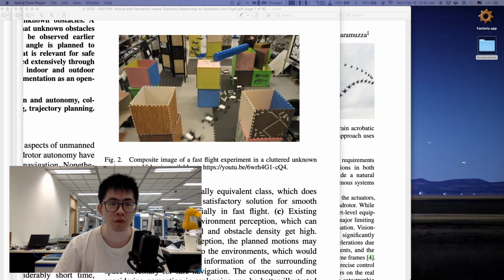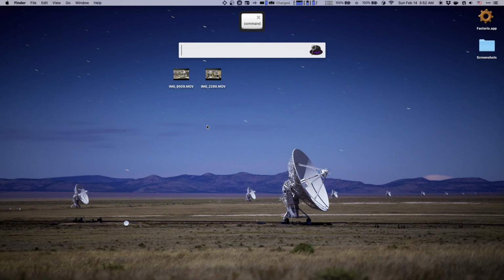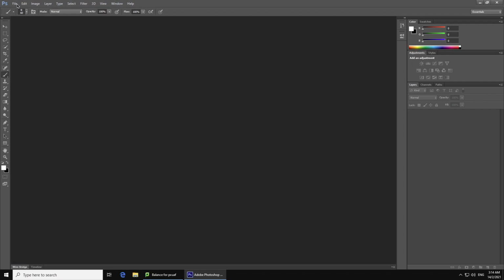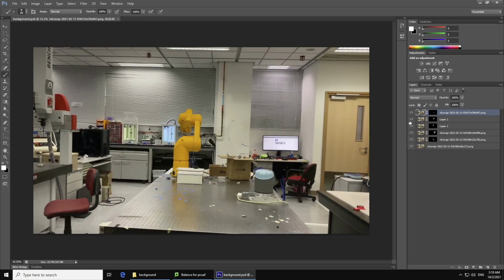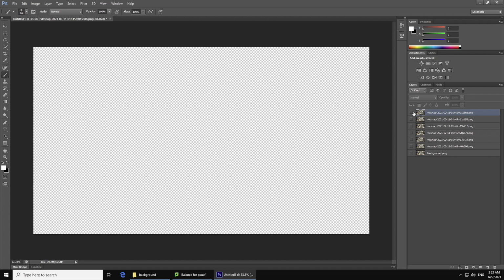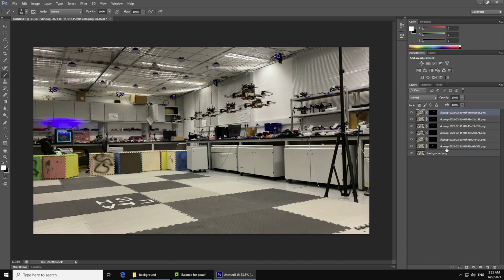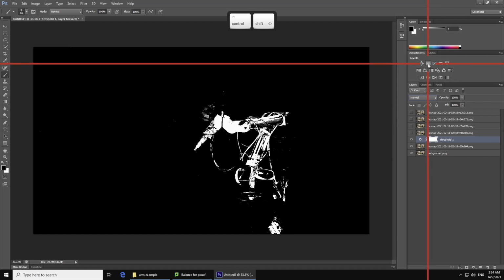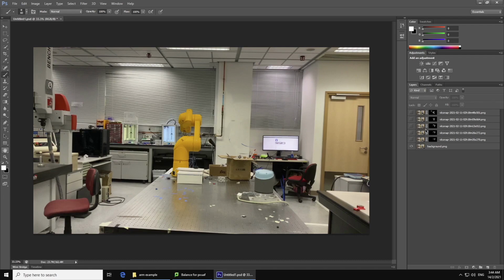How to Make Composite Images for Your Scientific Paper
How to Make Composite Images for Your Scientific Papers?

Papers featured in this video:

Kaufmann, Elia, et al. "Deep drone acrobatics." arXiv preprint arXiv:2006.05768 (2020).

She, Yu, et al. "Cable manipulation with a tactile-reactive gripper." arXiv preprint arXiv:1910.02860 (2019).

Wensing, Patrick M., et al. "Proprioceptive actuator design in the mit cheetah: Impact mitigation and high-bandwidth physical interaction for dynamic legged robots." Ieee transactions on robotics 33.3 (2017): 509-522.

Zhou, Boyu, et al. "Raptor: Robust and perception-aware trajectory replanning for quadrotor fast flight." arXiv preprint arXiv:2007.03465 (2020).